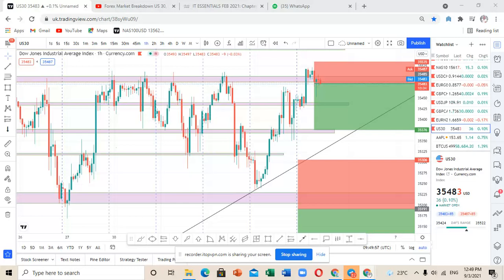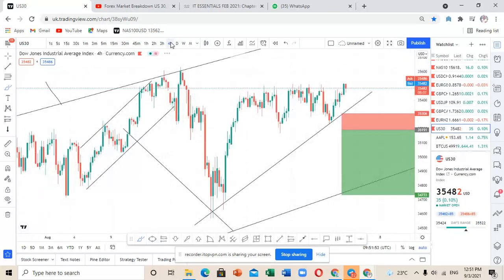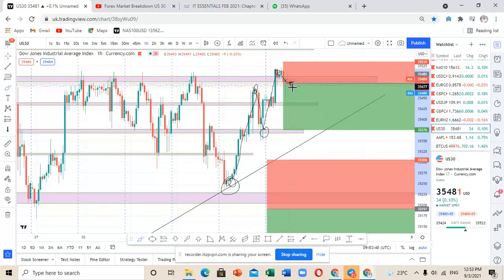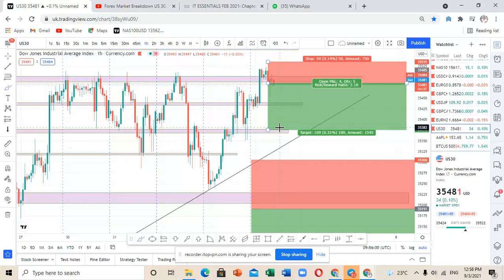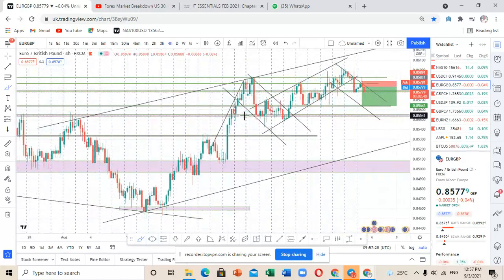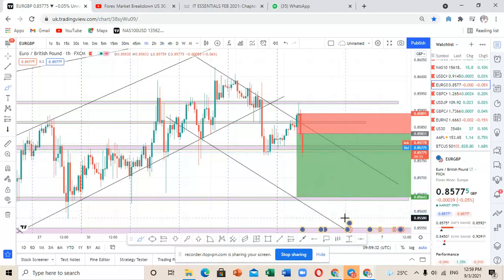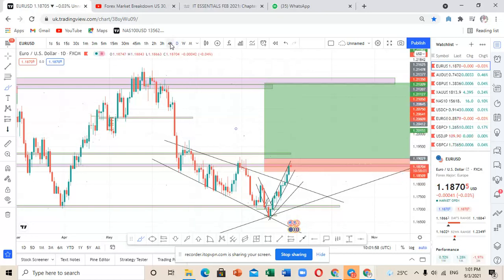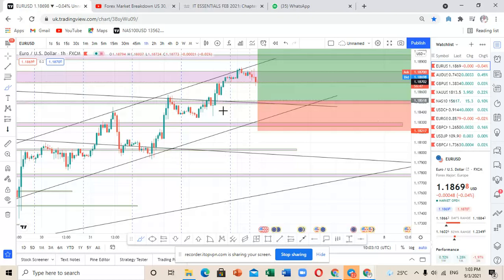Forex Market Breakdown US 30, EURGBP & EURUSD II Hosea Kamau